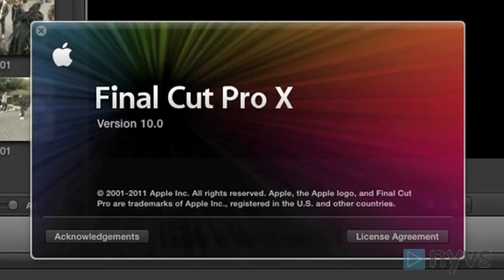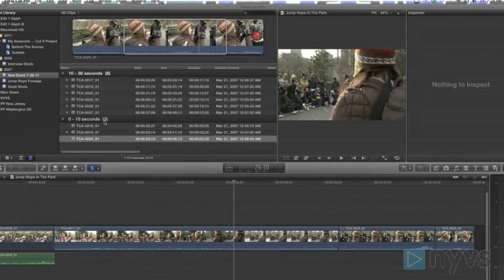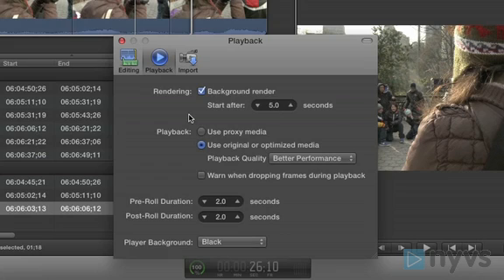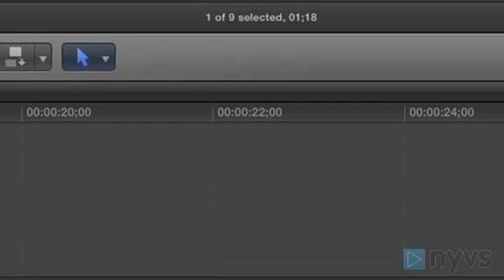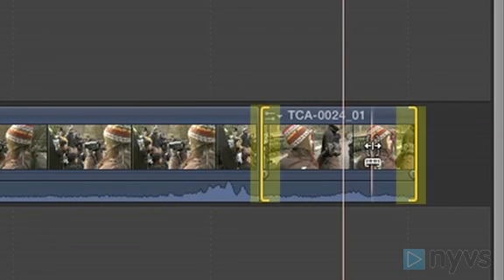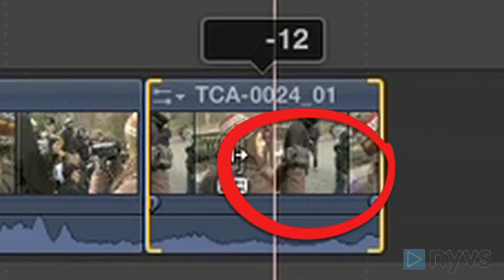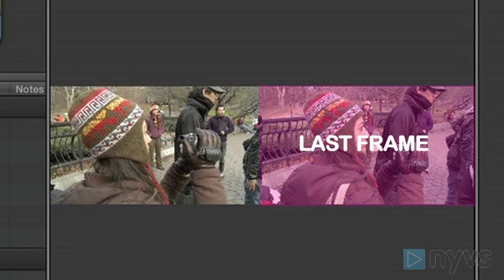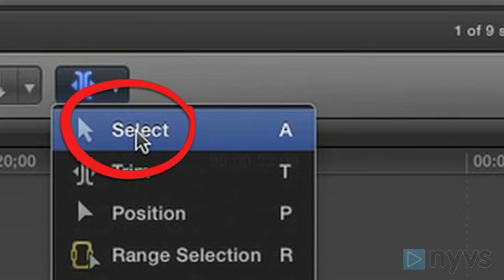Final Cut Pro X Advanced - Slip Edits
Kelly Korzan teaches this in-depth seven-part course that covers a variety of tools and techniques on Final Cut Pro X, allowing you to create compound and split clips, instant replays,  slip and slide adjustments, and much more.